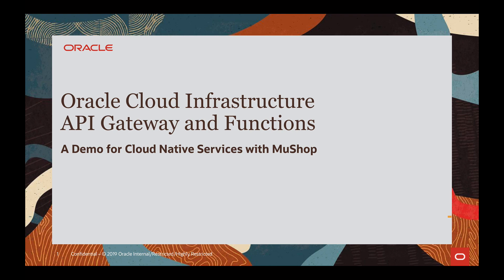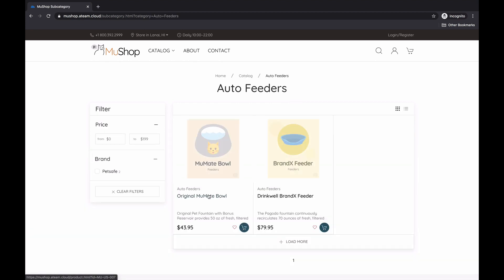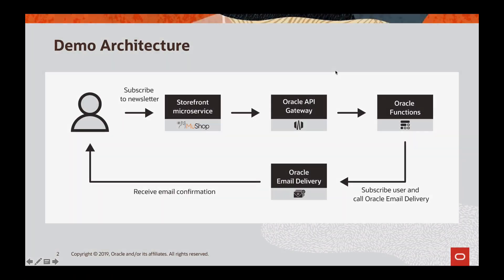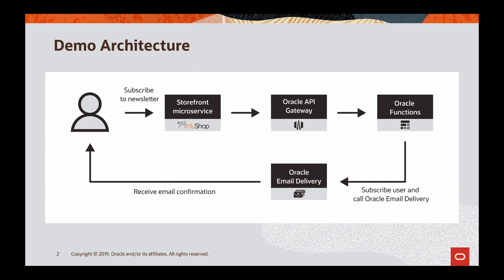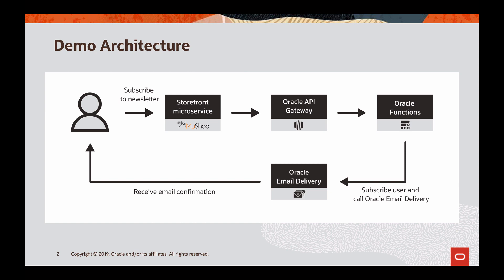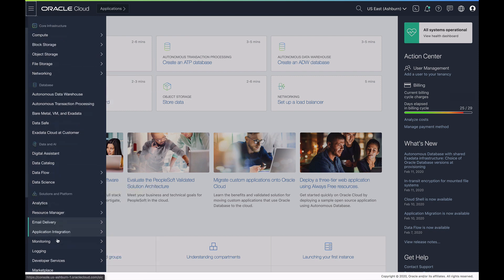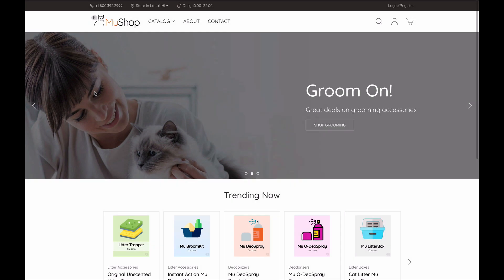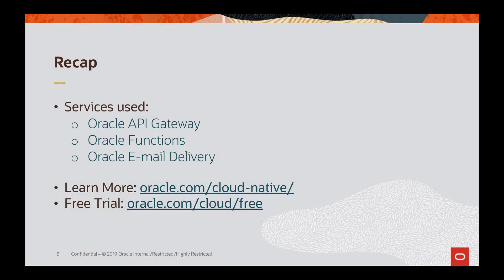Demo: Using Oracle Functions and API Gateway for Cloud Native Apps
MuShop is an online storefront. We use Oracle API Gateway and Oracle Functions to trigger from the website and process requests.